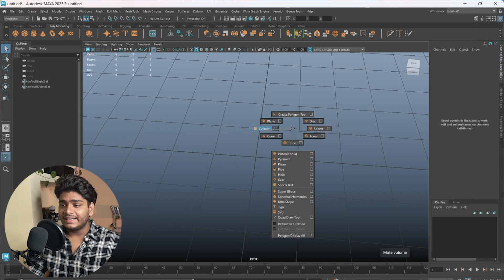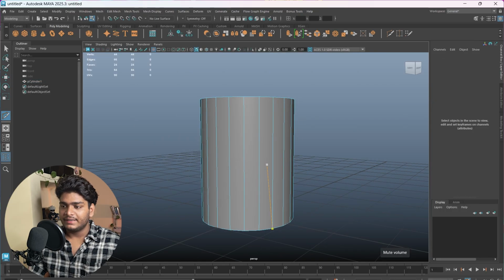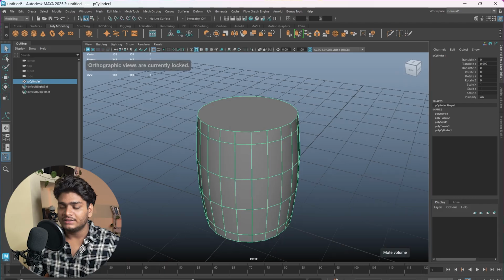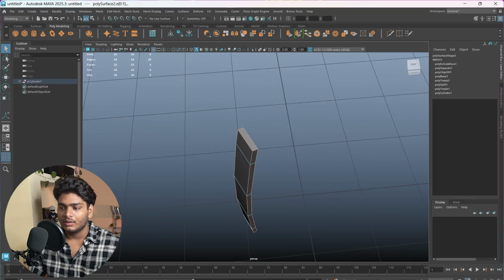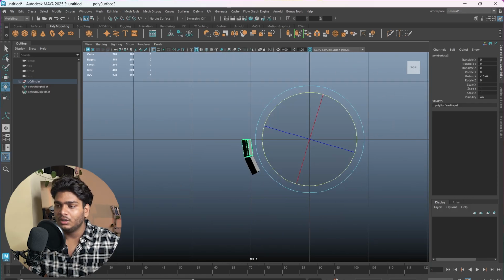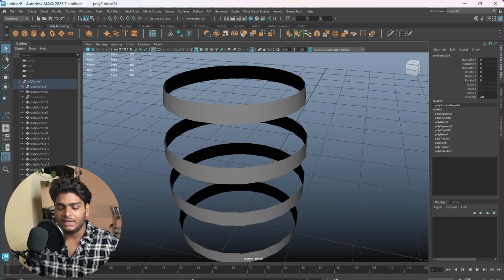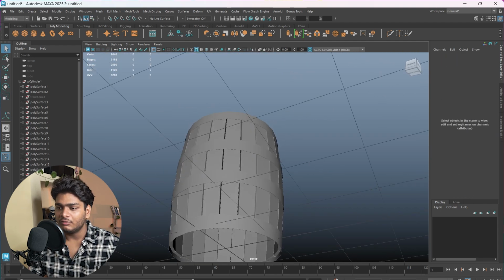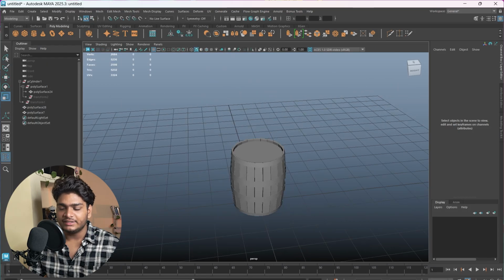Wooden Barrel Modeling & Texturing Tutorial | Autodesk Maya + Substance Painter (Beginner)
In this Autodesk Maya tutorial, you'll learn how to model a clean wooden barrel from scratch using simple polygon modeling techniques.

This tutorial covers:
• Barrel blockout
• Creating wooden planks
• Metal bands
• Edge bevels
• Clean topology
• Beginner-friendly workflow

If you're learning hard surface modeling, environment art, or game asset creation, this tutorial is a great practice project.

Learn to create a realistic wooden barrel model in Autodesk Maya. This step-by-step guide walks you through the essential 3D modeling process for game assets.

This tutorial is designed for users getting started with 3D prop design who want to understand basic geometry manipulation. You will learn how to set up a cylinder primitive and use specific tools to achieve the correct silhouette for a barrel.

The process begins by adjusting cylinder subdivisions and height, then removing the caps to create the hollow structure. From there, we utilize the loop cut tool to add divisions, giving you full control over the barrel shape. By the end of this session, you will have a clean, functional wooden barrel model ready for your scene.